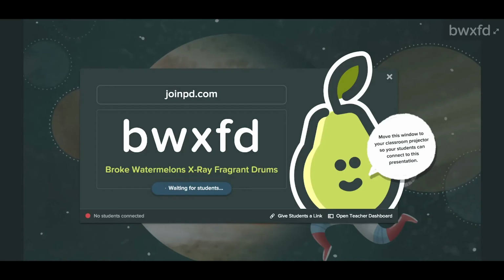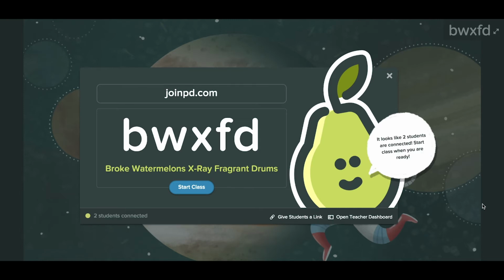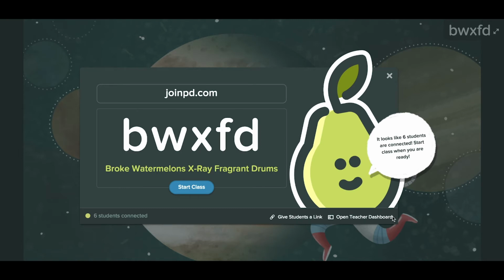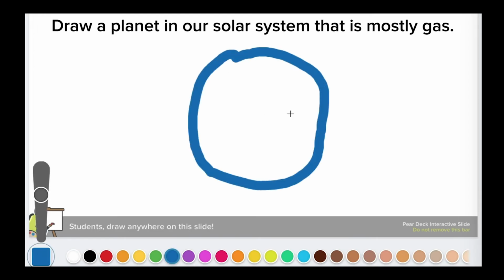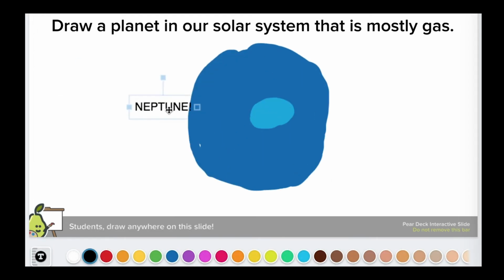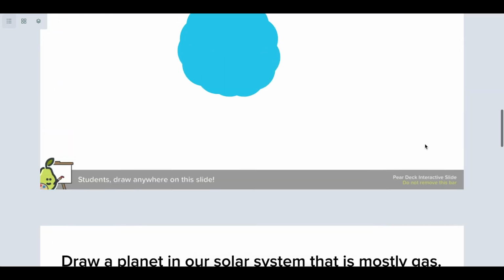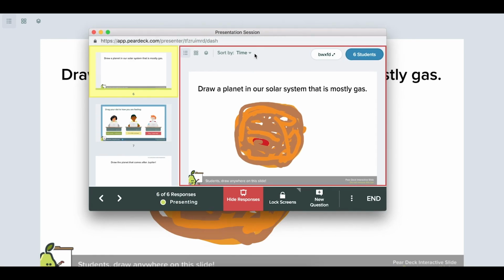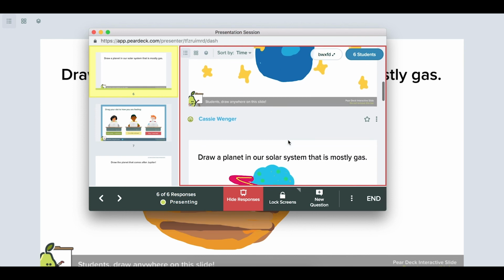04 Presenting a Pear Deck for Microsoft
Your lesson is ready to go, now let's get those students engaged! From launching your presentation on the Projector to getting students to join your session, here's a quick overview on how to present with Pear Deck.